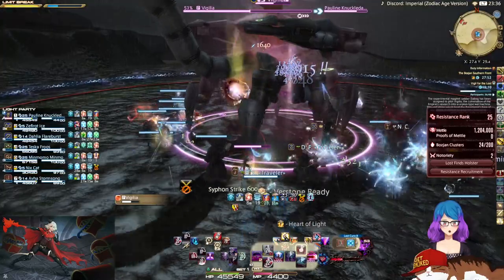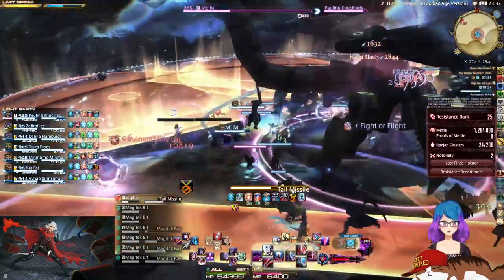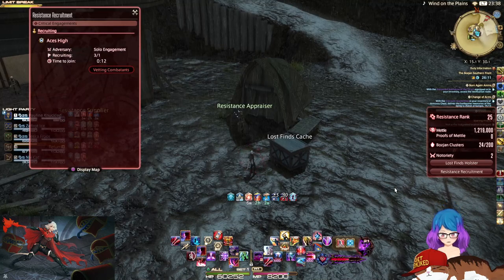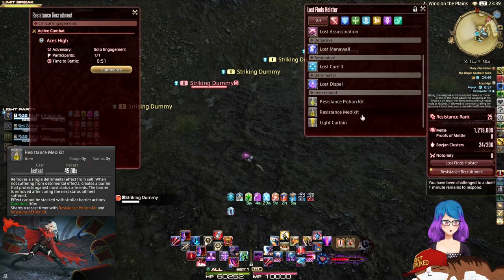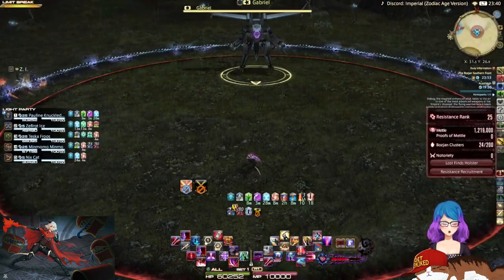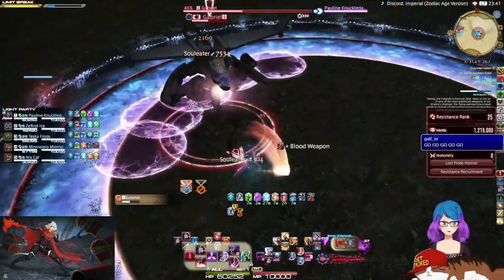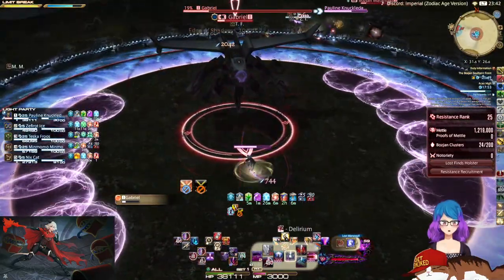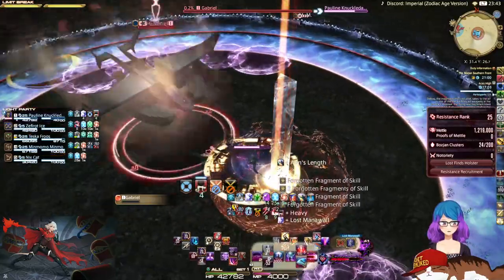FFXIV - Bozja - Vigil for the Lost CE and Gabriel Duel